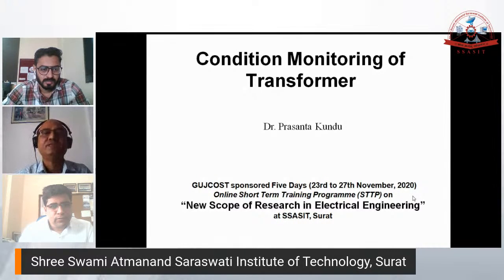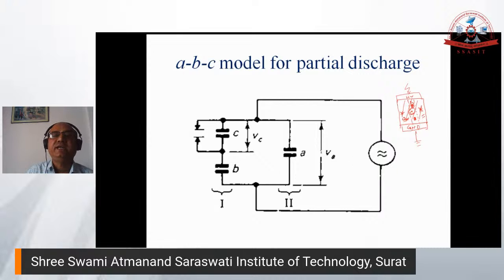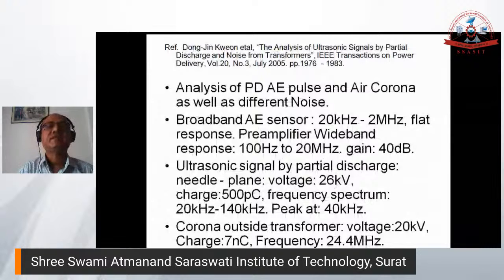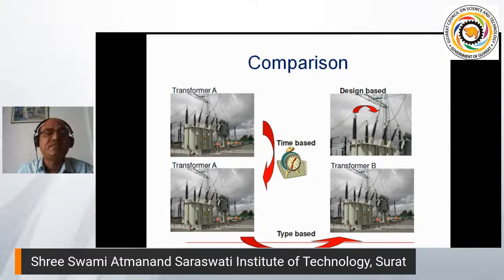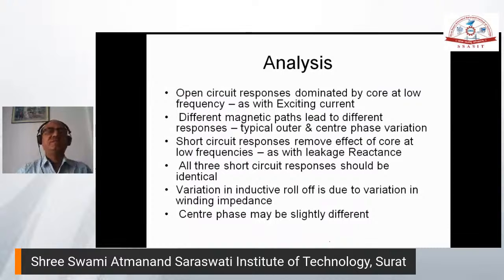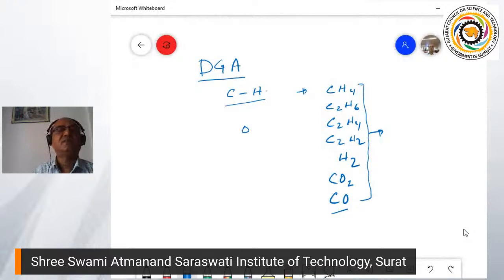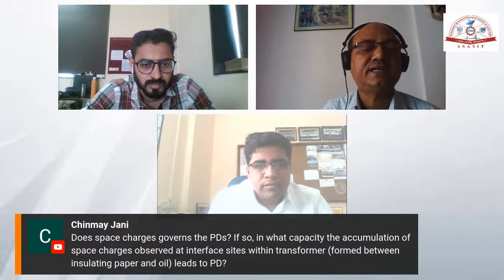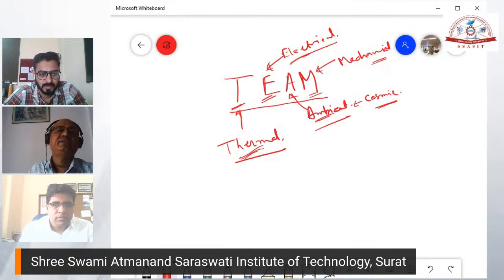Condition Monitoring of Transformer by Dr. P. Kundu (Associate Professor, SVNIT)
Dear Faculty Members/ Students,
Greeting from the SHREE SWAMI ATMANAND SARASWATI INSTITUTE OF TECHNOLOGY (SSASIT), SURAT.

It gives immense pleasure to inform you that ELECTRICAL ENGINEERING DEPARTMENT is organizing Five Days (23-27th November 2020) Online STTP on “New Scope of Research in Electrical Engineering”.

Intended Participants:
Faculty/Industry/Research Scholars/PG-UG Students related to Electrical Engineering.

Expert Details: -
Day – 3 (Session – 1)
Dr. P. Kundu
(Associate Professor, SVNIT)

Topic:-
Condition Monitoring of Transformer

Convener:
Dr. N. R. Patel (HOD, EED)
Prof. K. V. Dhola (Asst. Prof., EED)